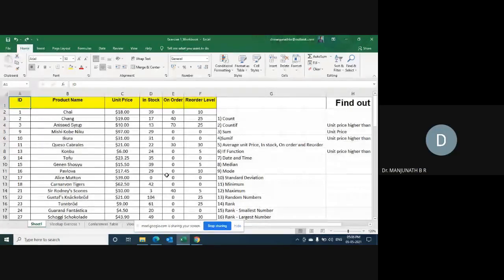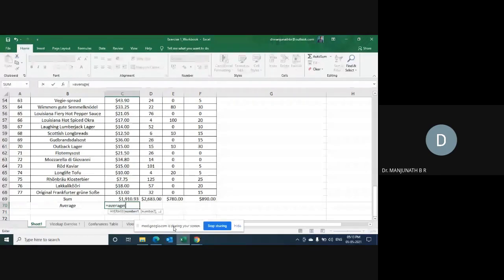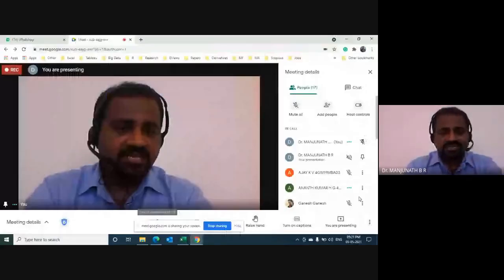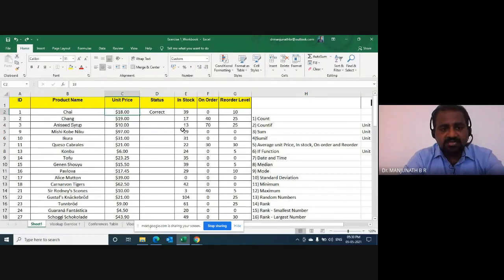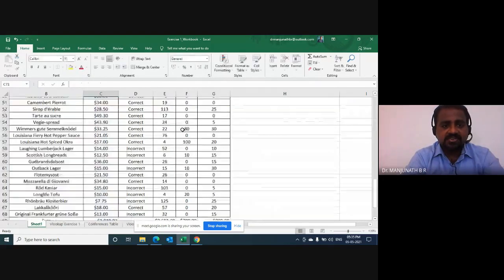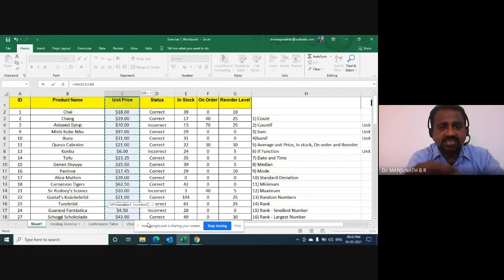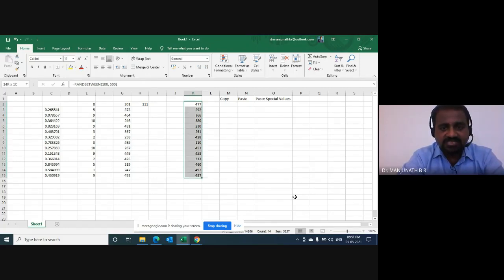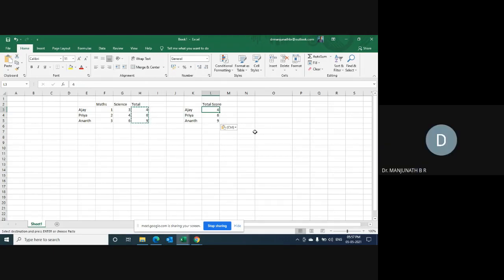MS Excel Hands-on Training for Budding Managers - Session 2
MS Excel training using hands-on with the projects.